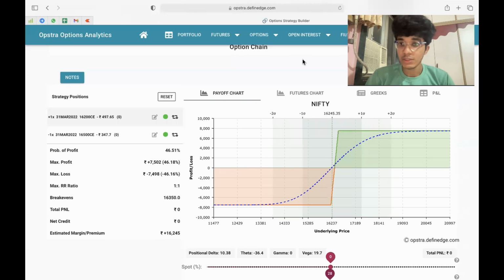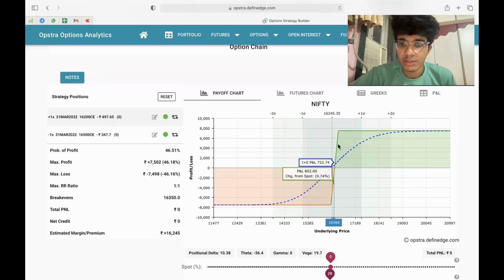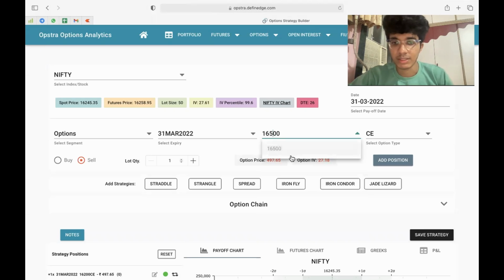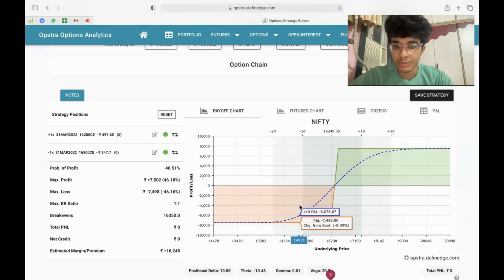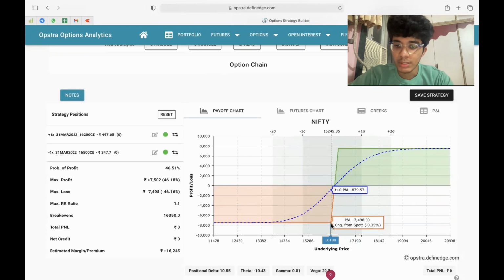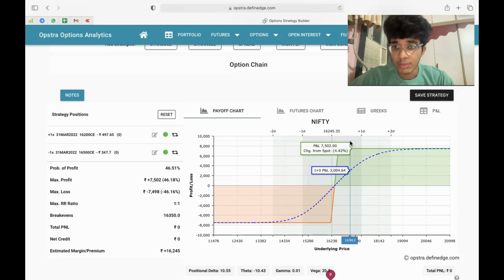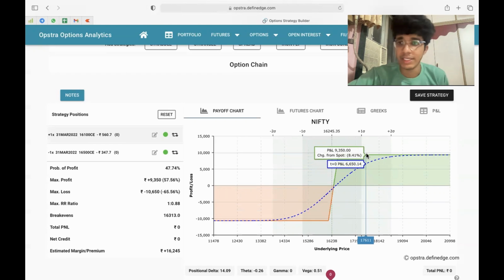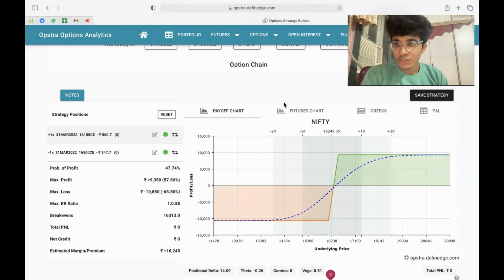Bull Call Spread - Option Trading Strategy Explained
How to execute a bull call spread ? How to make adjustments to be more aggressive or conservative and when do you execute a bull call spread. The above questions are answered in this video.